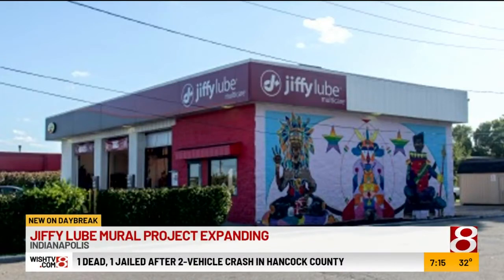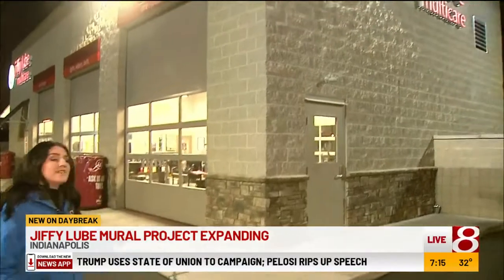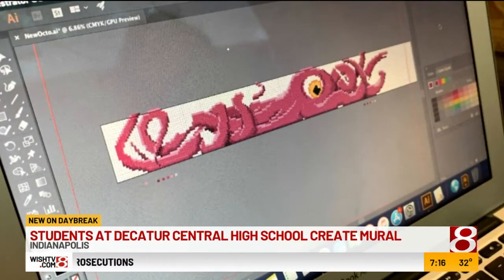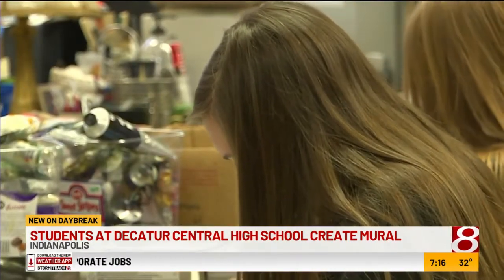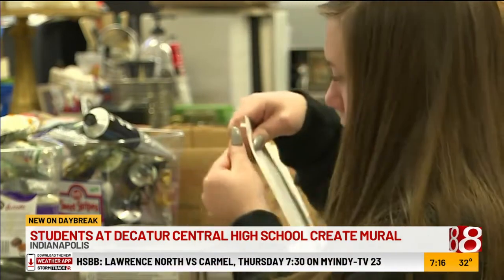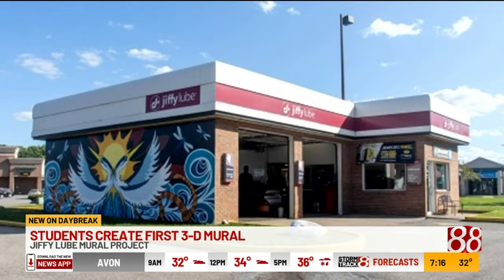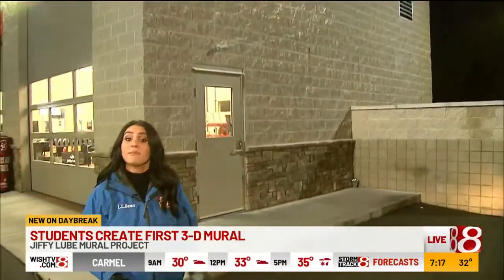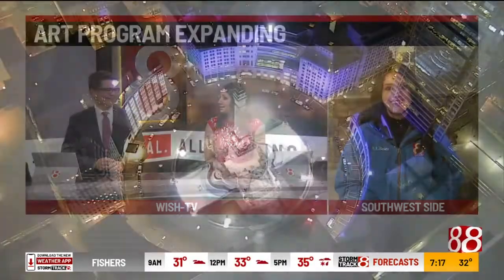Jiffy Lube expanding mural project, will include high school students